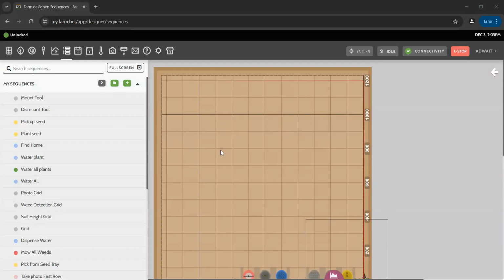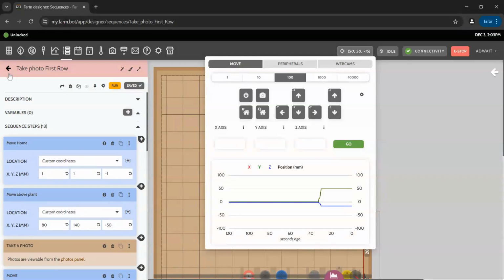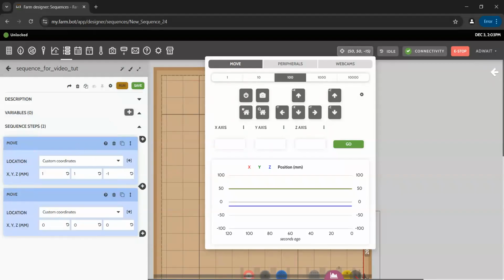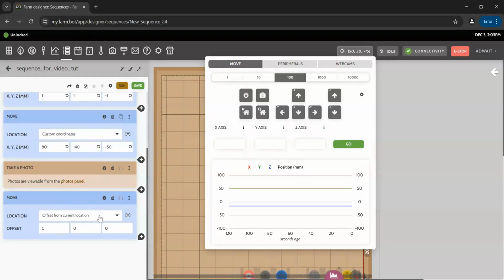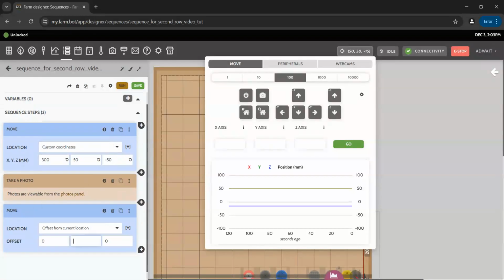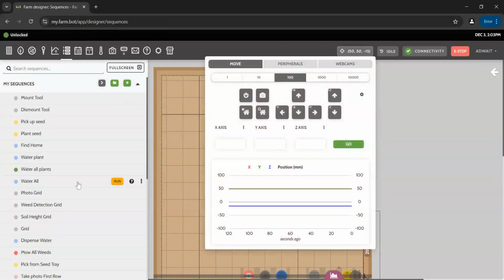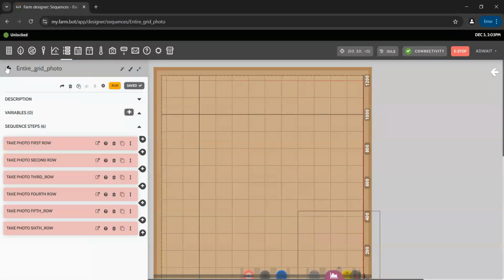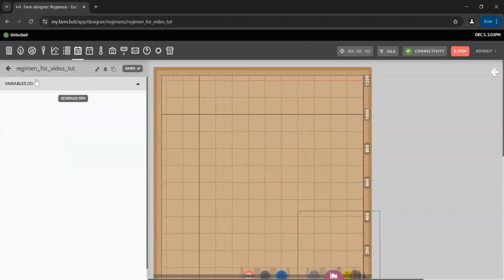FarmBot(Part 2): Creating Sequences and Regimes to Automate Data Collection